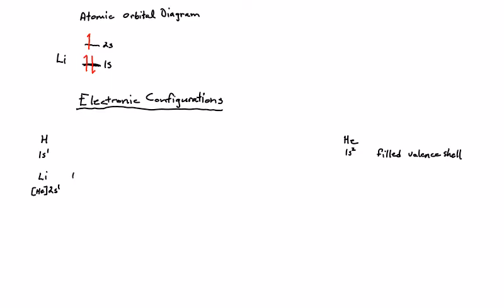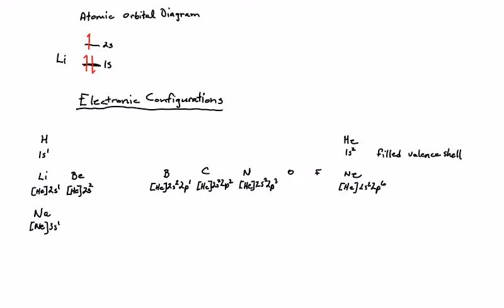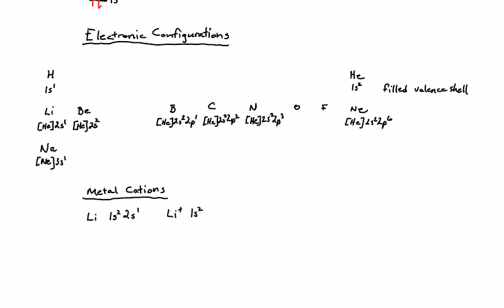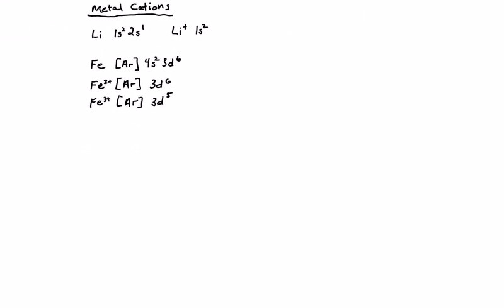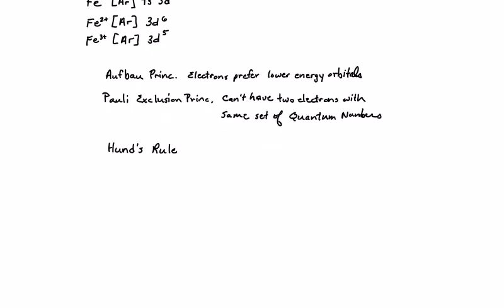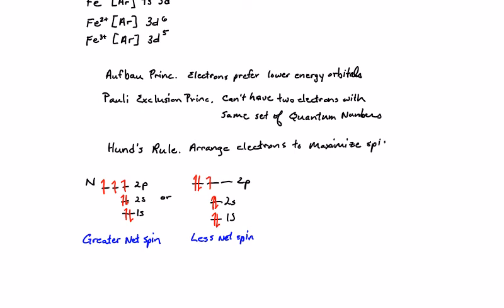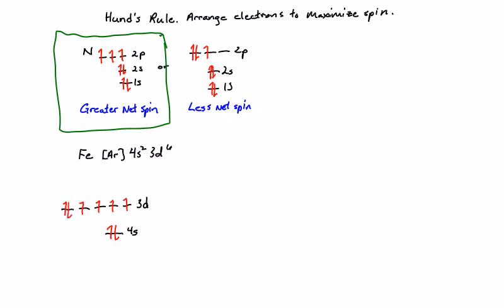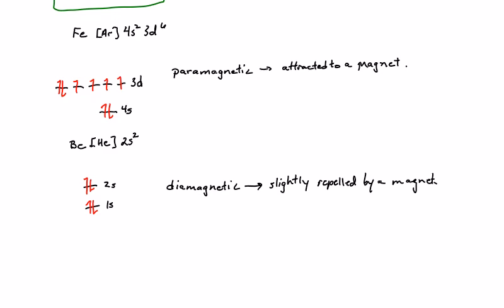CHEM 101 Ch 7 Pt 8